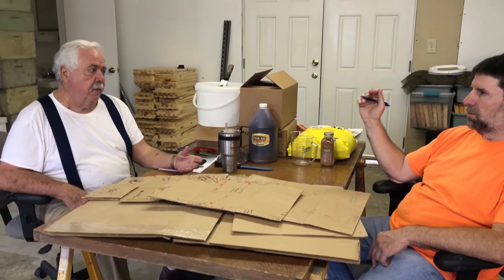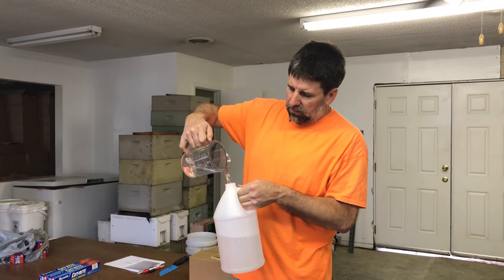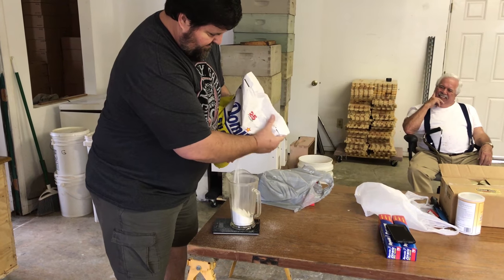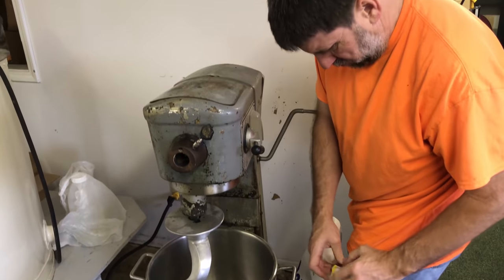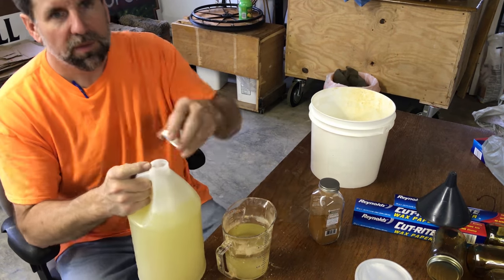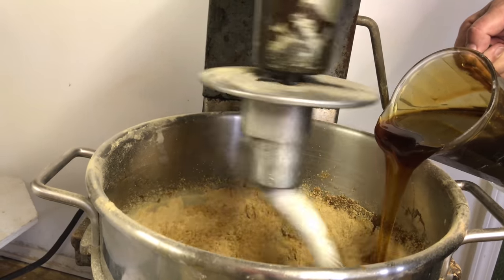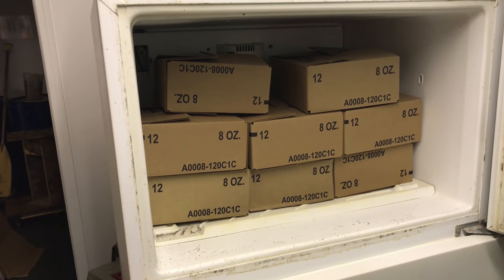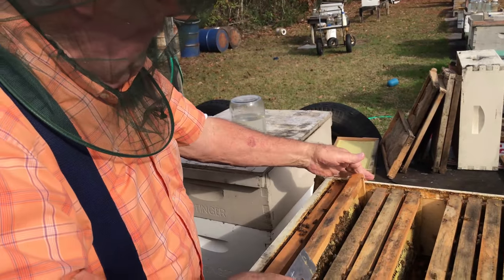Spring Beekeeping Pollen Patties Your Bees Will Love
This pollen patty recipe is one a local commercial beekeeper uses and we are just trying it out.  We are not selling these patties but I'll give you the recipe we followed.  Most of you won't need as much as we're making so break out your calculator and adjust the quantities to fit your needs.

I'll also include the recipe for Honey Bee Healthy type product.  This is a concentrate which you won't need much of but as you'll see we went ahead and made a whole gallon just to have extra.

Healthy Bee concentrate:
5 cups water
1/8 teaspoon lecithin granules mixed in and dissolved before mixing other
ingredients (use as emulsifier)
2.5 pounds sugar
15 drops spearmint oil
15 drops lemon grass oil
For syrup feed use 1 teaspoon per quart

Pollen Patty Mix:
10 pounds pollen substitute
25 pounds granular sugar
10 pounds syrup (we used honey instead)
1/2 cup of healthy bee concentrate
1/2 cup of citric acid
4.5 ounces of cinnamon
2 cups canola oil

Don't forget to post your Dirt Rooster merchandise pictures on the Wall Of Fame at

 Or post an intro video on "RooTube" in our community forum.  Remember, hold your phone sideways to record yourself.

Whether you are just starting beekeeping, have beekeeping questions or you are a pro and want to contribute to the conversations check out our forum